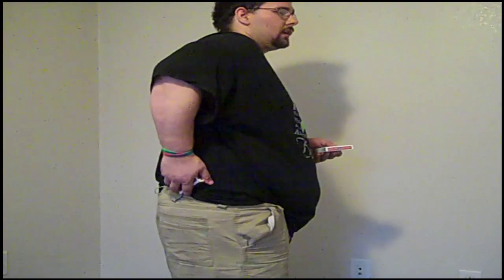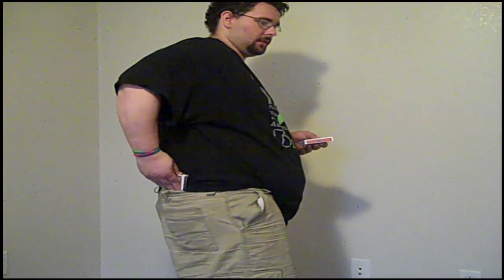Deck Switches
In this video we learn how to switch in or out a deck of cards!